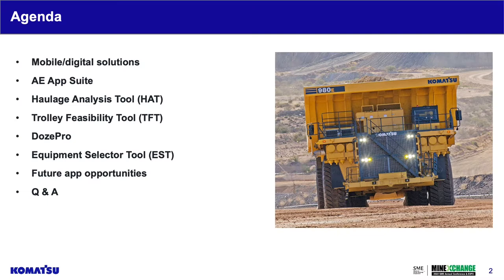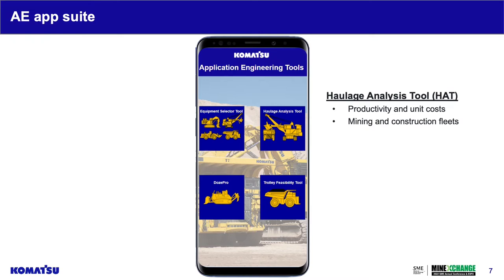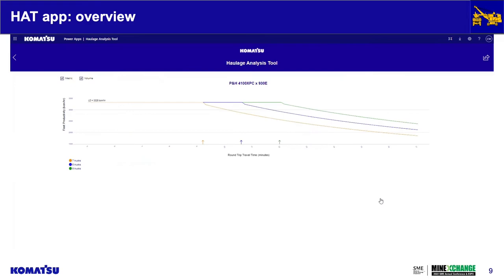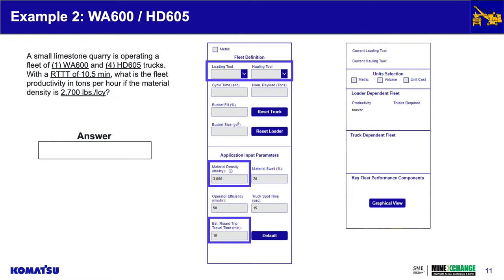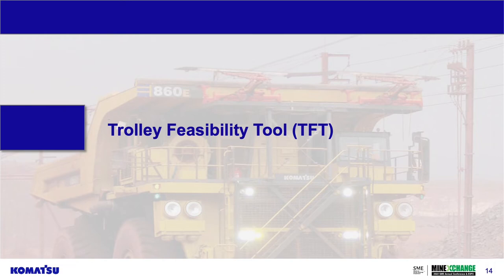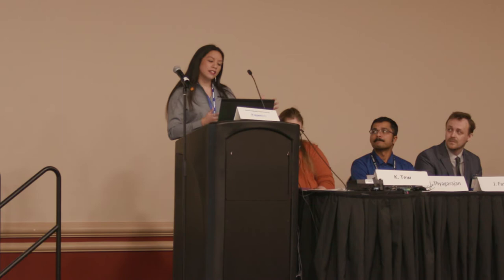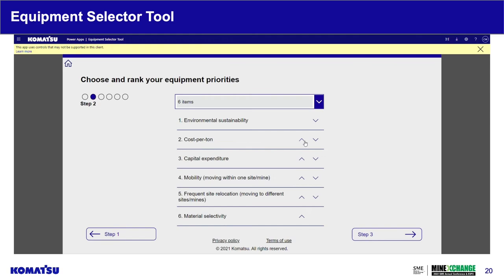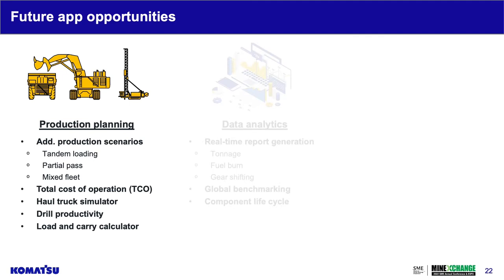Komatsu Presentation - 21st Century Fleet Studies and Solutions: Mobile Apps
By leveraging Microsoft Power Apps, Komatsu has created a suite of mobile apps that account for time-tested surface mining principles to evaluate fleet performance and economics of mining innovation. Learn how these tools can impact the way we approach 21st century fleet solutions.